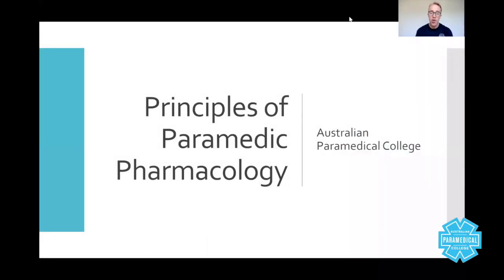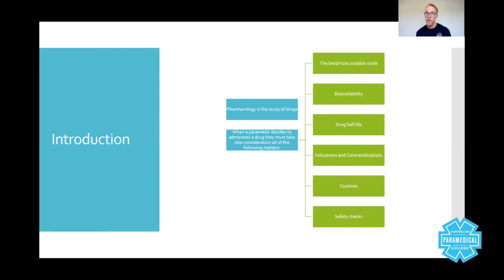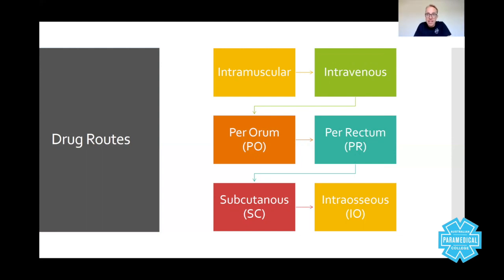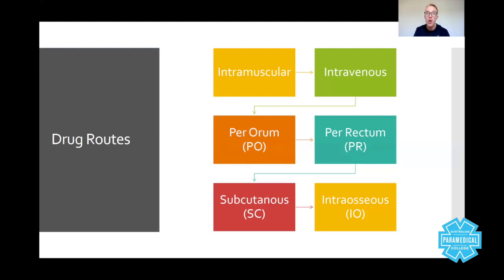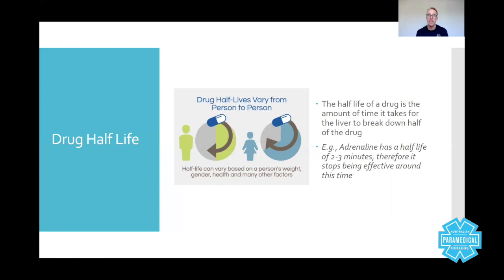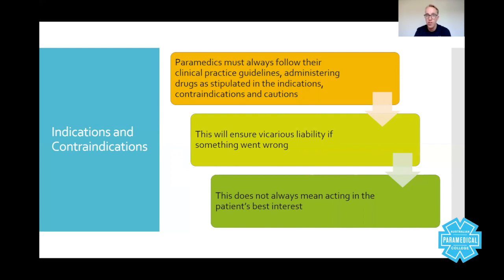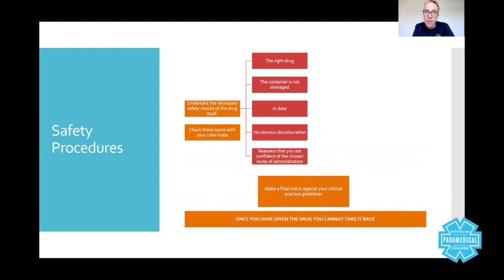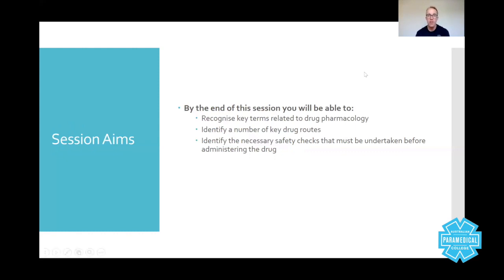Principles of Pharmacology - Australian Paramedical College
Hey guys, in today's lecture we're gonna talk about The Principles Of Paramedic Pharmacology. Now, paramedic pharmacology is one of the most important aspects of paramedic practice, because the drugs that you guys will be giving as qualified paramedics are pretty powerful, and the patients rely on you to be able to administer them safely as well as monitor their effects, and that's after you've made the initial assessments, and identify that the patient is indicated from in the first place. Pharmacology is something that does form a big part of paramedic practice, but not only that. If you look at the literature, it's an area of paramedic practice that has the largest error rates, and therefore is an area that requires some serious consideration to the factors when administering this to try, and help our patients. Now, the purpose of this session is to look at the key terms related to drug pharmacology, because when you give a drug you've got to have an understanding of how that drug is going to work on the body.

We're gonna look at a number of key drug routes, because therefore you've gotta have an understanding of these so that you can make a decision as to which one is the quickest, or the best given the circumstance that you're presented with, and we're gonna talk about the safety checks as well, because safety is everything in paramedic practice. Let's first start by looking at a couple of terms here, so pharmacology is the study of drugs. Pharma is the drug, and ology is the study of. Pharmacology, the study of drugs.

Now, when you guys are giving the drugs you've gotta think about all of these things here that we've just summarized, the best and most suitable route. Now, some drugs, you've got to understand that drugs act differently depending on the route that you give, they act quicker depending on the drugs that you give. Some are not suitable for some routes, and other routes are just not accessible. For example, if someone's significantly injured in their left arm, and their right arm you're not gonna be able to cannulate that patient, so the route is really, really important to look at.

Bioavailability, drug half life, indications and contraindications, cautions and safety checks. Bioavailability really is about the amount of drug left to work on the body once the body has tried to destroy the drug. In other words let's take an oral route. You take the drug, you crunch it, you're starting to break it down with your teeth mechanically. Then the salivary glands inside your mouth start to break it down chemically. Eventually, it will go down into your stomach where your stomach will do this as well, and there's also gastric juices there that will continue to break it down. Eventually that drug will move into the duodenum, and into the hepatic portal circulation. You can Google these terms at anytime.

Now, imagine that the drug has now gone into the bloodstream, and eventually, some of it has got onto the receptors that it's supposed to be, you know where it's supposed to be. Now, as well as going through all that system there's also something called a plasma cell, so not all of that drug that gets into the blood will be available to do the job. Some of it is attached to the plasma cells, and rendered useless, because the plasma cell will take it away for excretion, but bioavailability, really it is about that very small amount of drug that we have allowed to get into our body, and it's working on the cell. That's bioavailability, and every drug has a bioavailability.

The drug half life is about the amount of drug your body is actually destroying, and, therefore, how long it takes your body to do that. For example, if adrenaline, for example, it's got a half life of three to five minutes, that means that your body is breaking it down, and your liver is breaking it down. It's broken half the drug down after three to five minutes. Therefore, you can know after three to five minutes, most of the drug has been destroyed.

Now, indications and contraindications. Indications are when you would give a drug, so let's say you've got someone with asthma, indication for treating asthma is salbutamol, and indication for adrenaline, for example, one of the the indications for adrenaline, life threatening asthma and anaphylaxis. Now, there's also a contrary indication, that means situations when you absolutely would not give a drug, so indication means when you would give the drug, and contraindication means when you absolutely would not give the drug.

RTO 32513